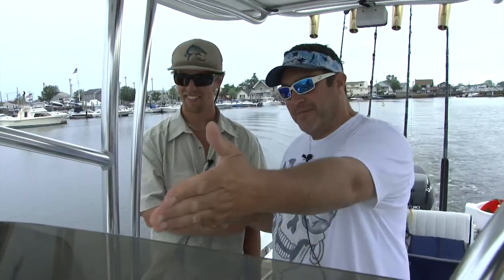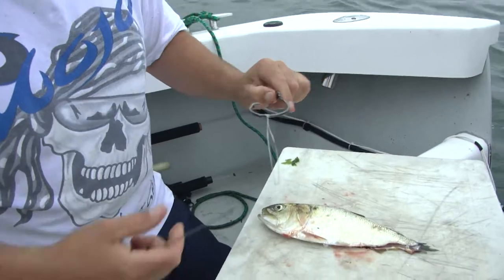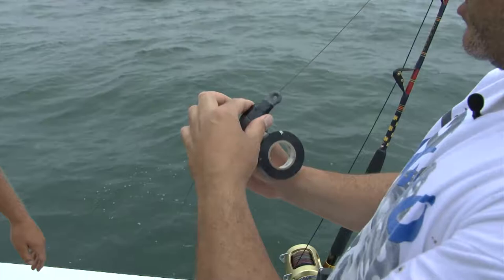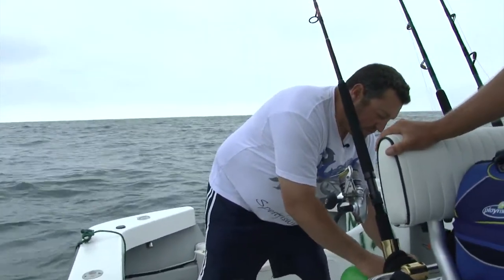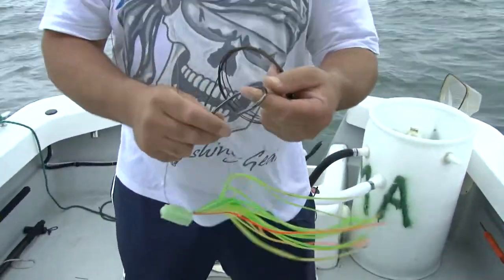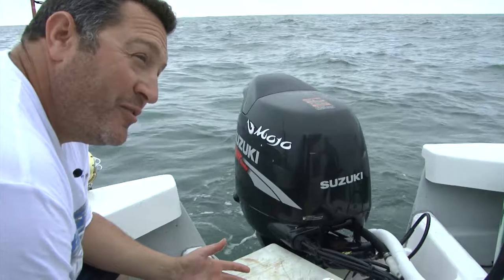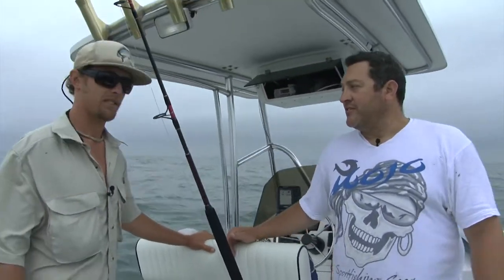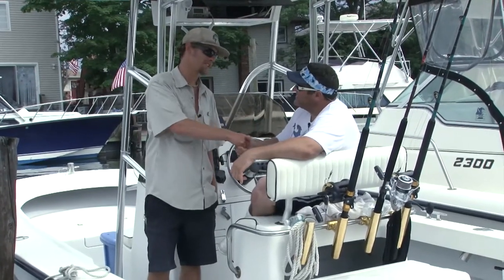Northeast Inshore Shark Fishing Tips | Chasin' Tail TV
Capt. Joey Leggio takes Delaware River trout guide Evan Padua on his first inshore shark fishing trip! Capt. Joey shows Evan some of the basic shark rigs and the two have the opportunity to catch a Hammerhead Shark!